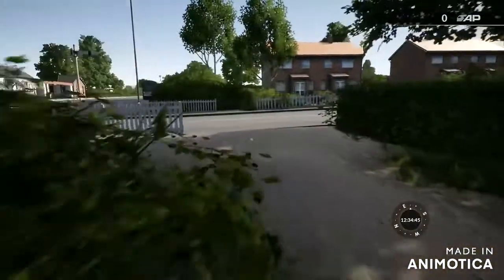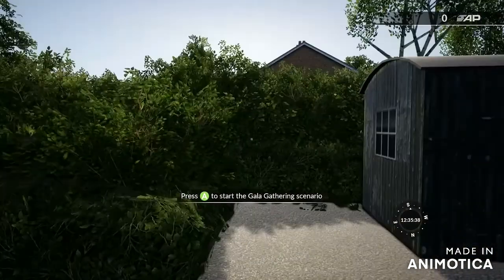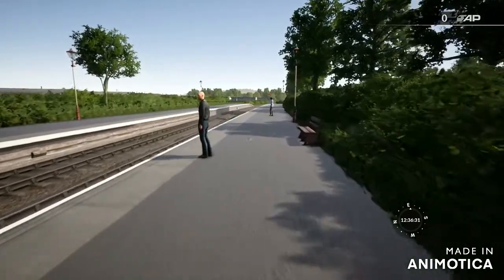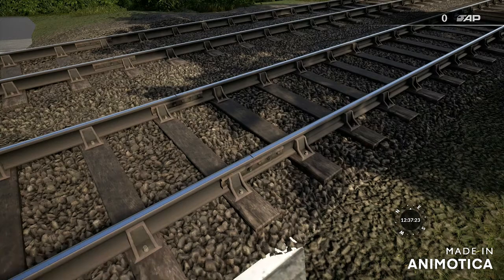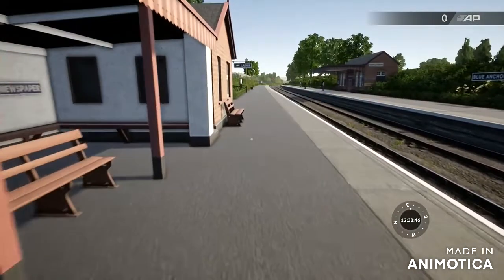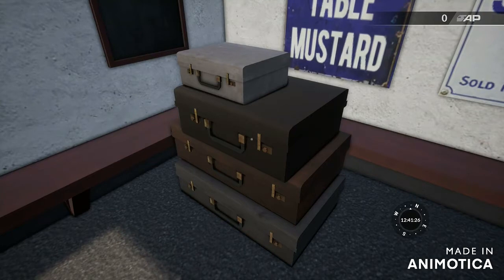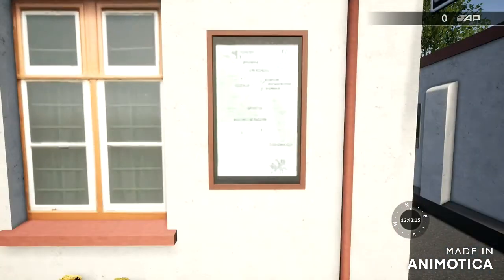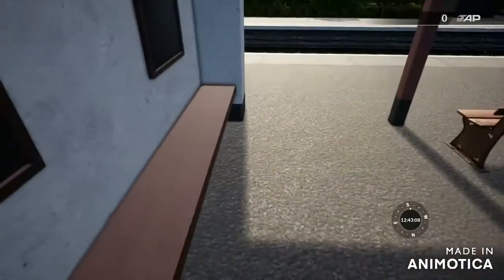Blue anchor tour (TSW)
Today I look round Blue anchor on the West Somerset Railway.

We will all get through this strange time together and just remember, It won't last forever, even though it feels like it will.

There is a possibility that there will be (SVR) Severn Valley Railway footage in April, Also from the SVR website VIP loco No. 1777 ' lady of legend ' is visiting between the 15th and 18th of April for the spring steam up. She will run along with the SVR's home fleet of steam locos.

For all the diesel fans out there there's a Spring diesel bash from the 13th to the 16th of may which is run by the SVR home fleet. The SVR  is set to be open from the 12th of April